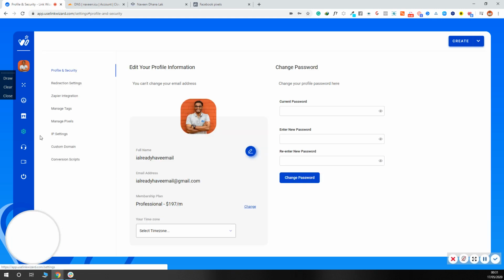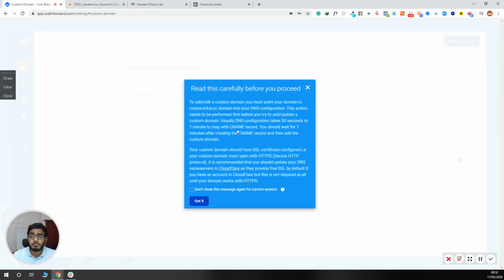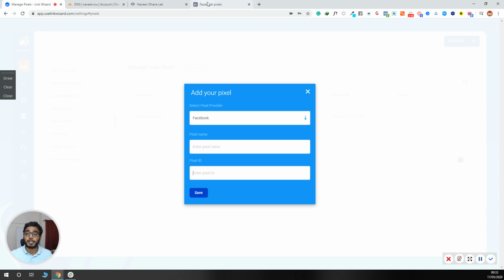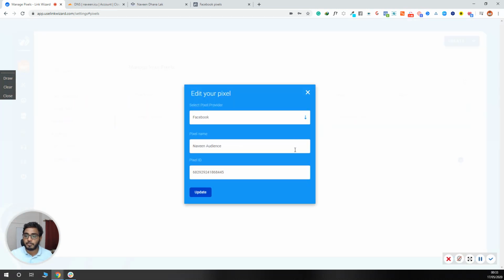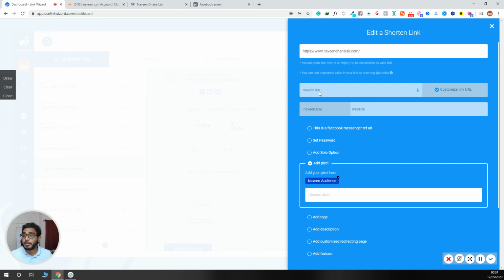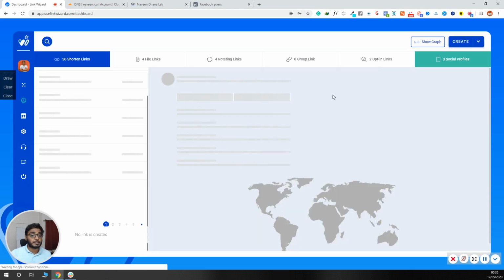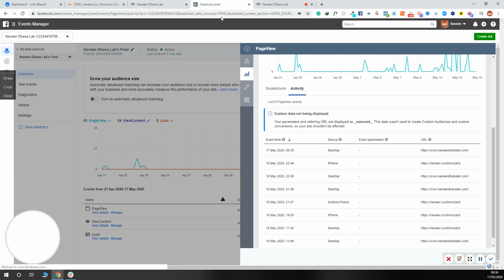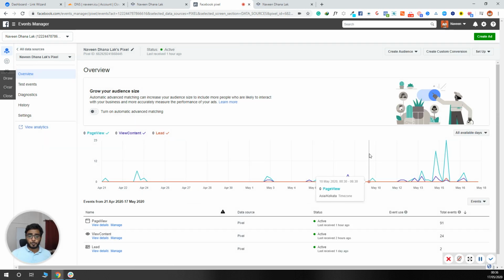Facebook pixels in Custom Domain Links - Link Wizard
Facebook pixels can be added to your Custom domain short links in Link wizard which helps you in retargeting the users who have clicked on the link. The ability to have your own custom domain helps you in increasing your brand visibility and thereby increasing the click-through rate of the link leading to more visitors and they are all pixelated so that you can track and retarget them with laser targeted Ads later helps in making the ads more relevant to the audience.